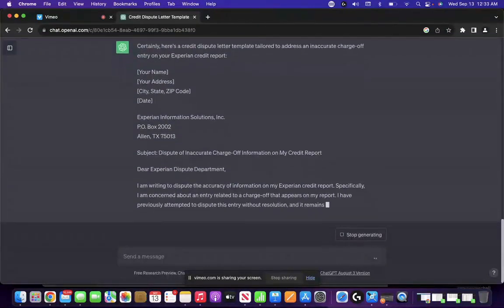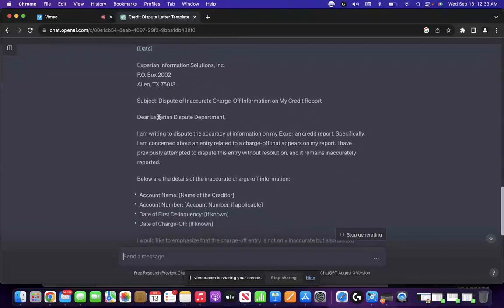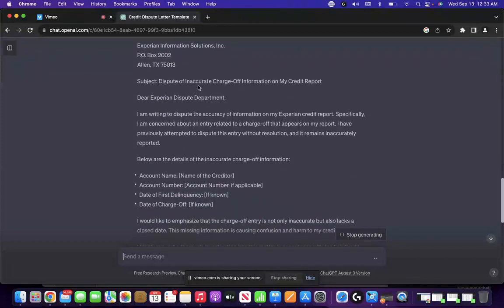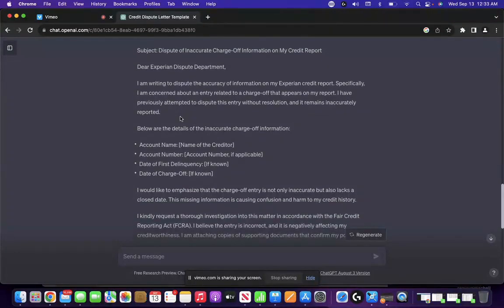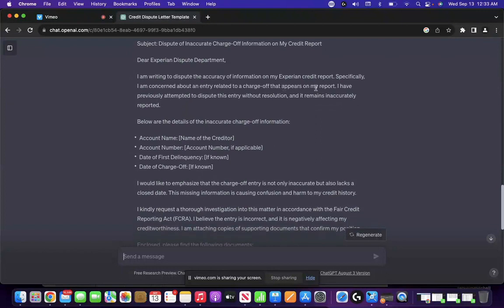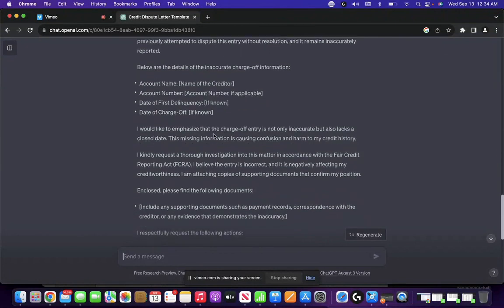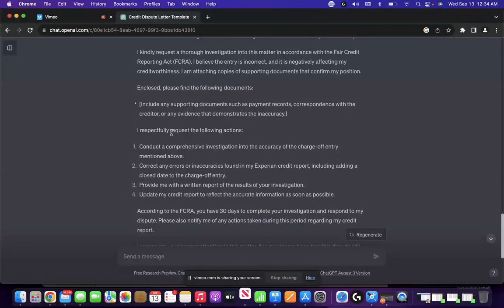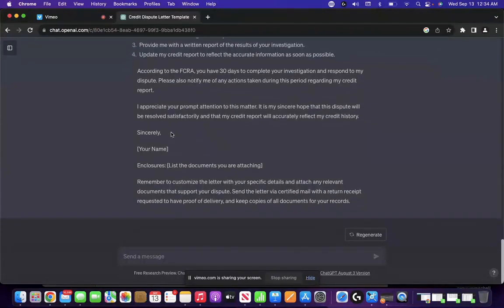How To Fix Your Personal Credit Using ChatGPT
Need any of our services go here !

🔵 [Business Consulting] - Visit zebandquisa.com for expert business consulting services that can help you make informed financial decisions and take your business to the next level.

Don't let bad credit hold you back any longer. Take the first step towards a brighter financial future by watching this video and exploring the valuable resources we've provided. 💪🌟